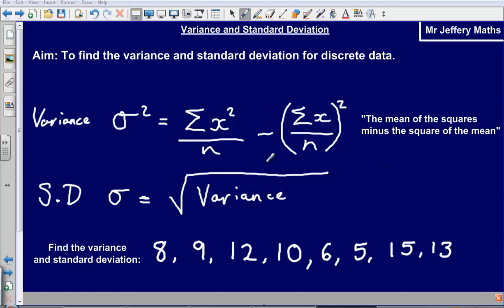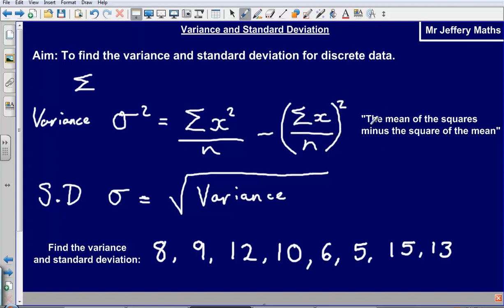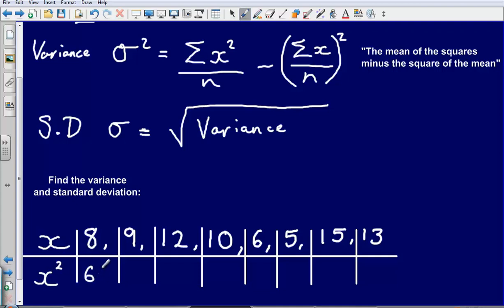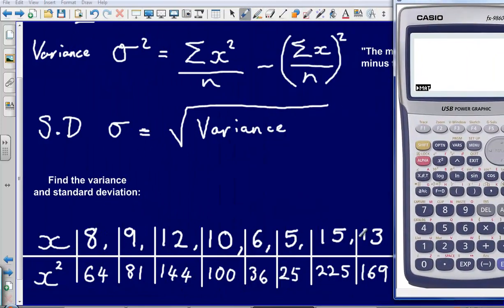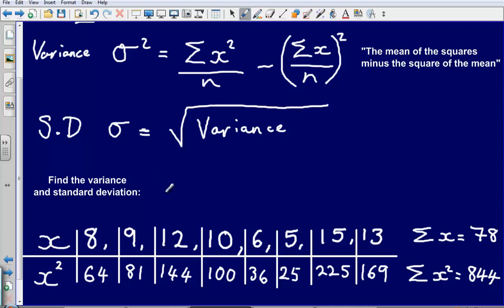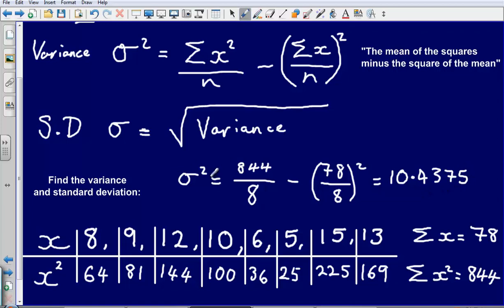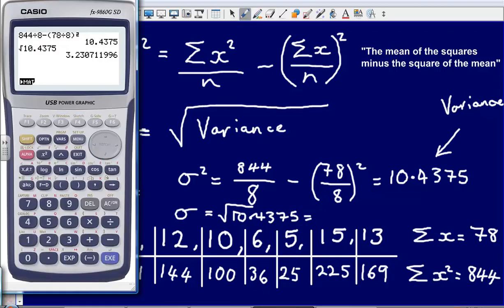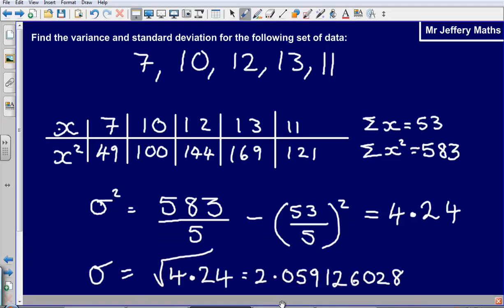Standard Deviation and Variance S1 Edexcel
Mr Jeffery going through a quick example of how to calculate standard deviation and variance.